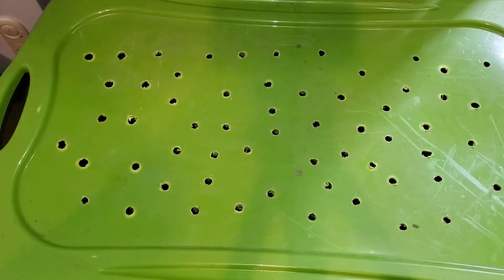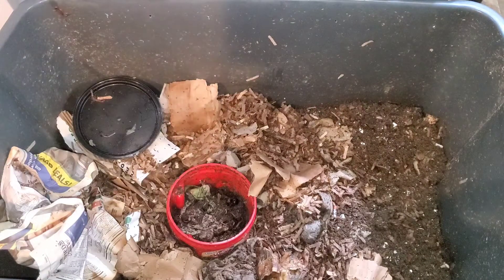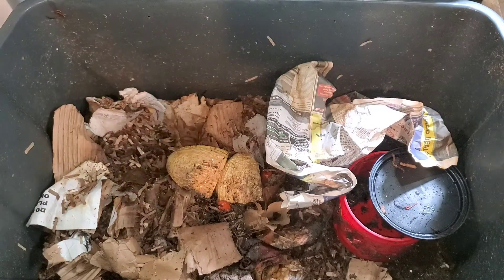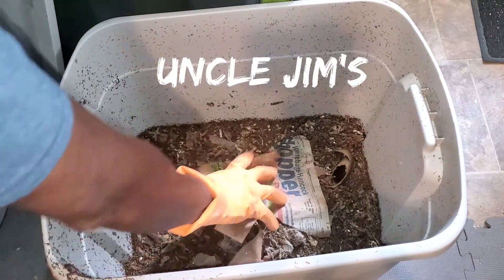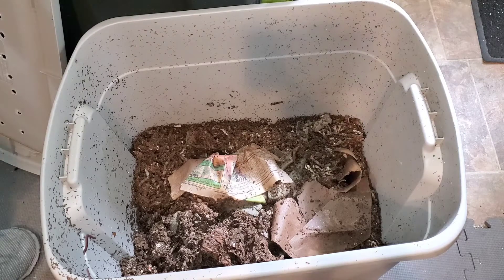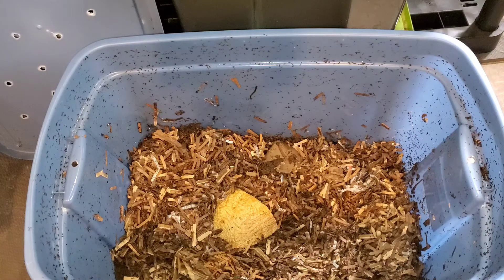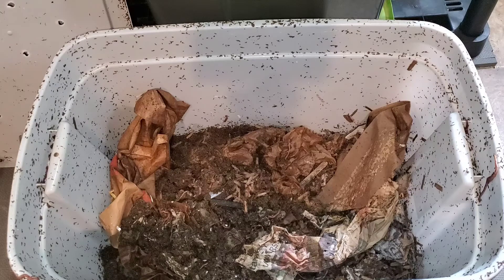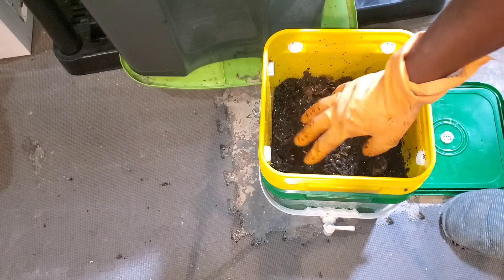What Is The BEST Type Of Composting Worms To Use FOR BEGINNERS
What Is The Best Type Of Composting Worms To Use?

Musician: InShot